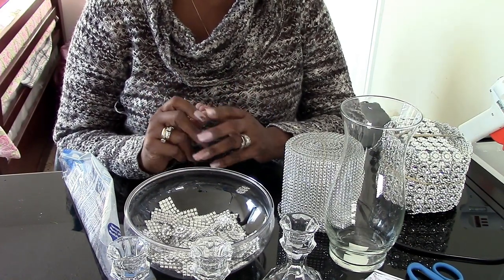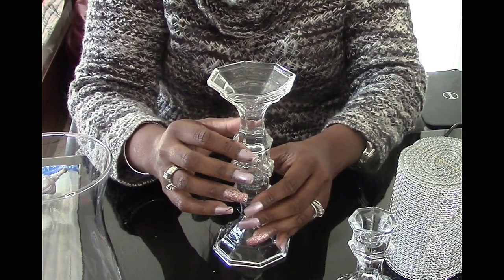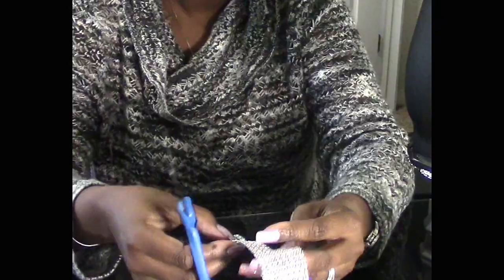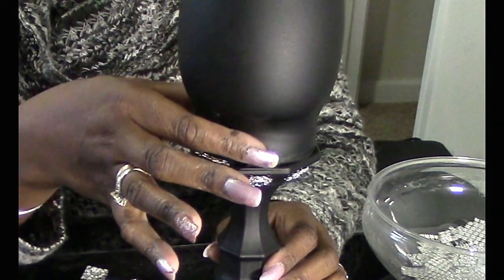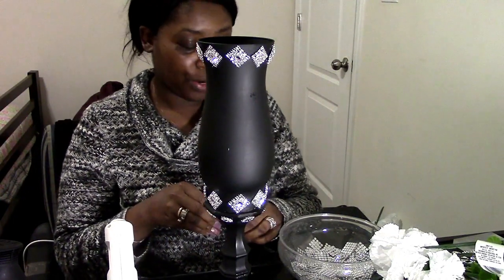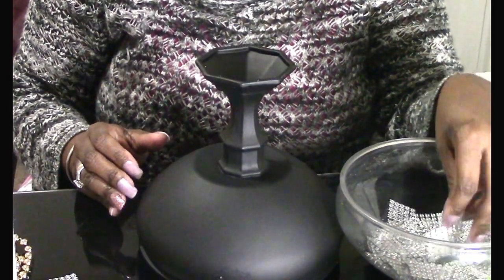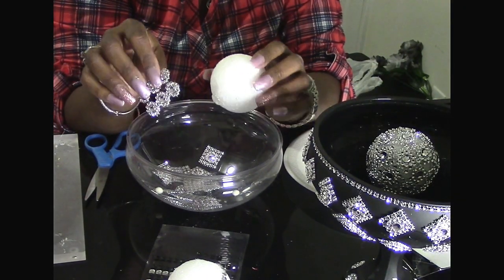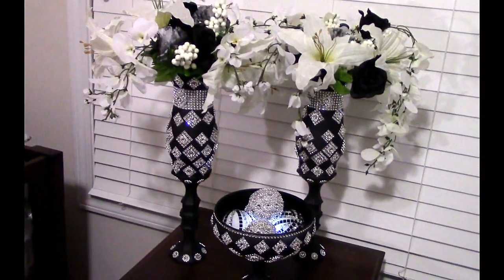DIY Dollar Tree Collaboration with CraftyKitty A Black and Silver Diamond Victorian Pedestal and Go